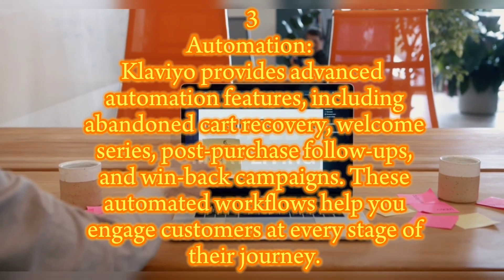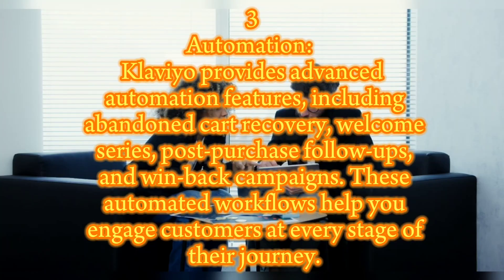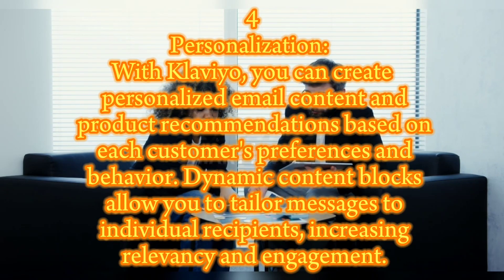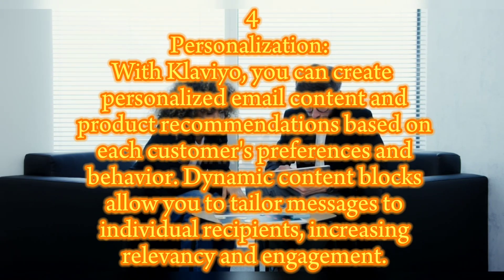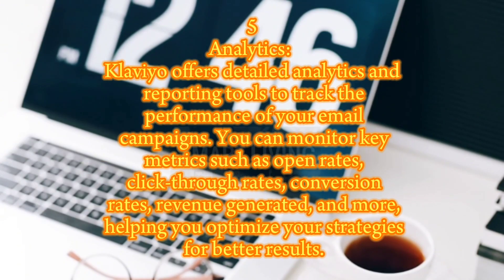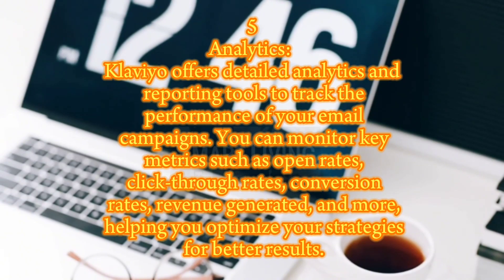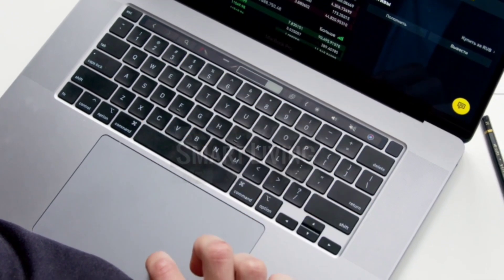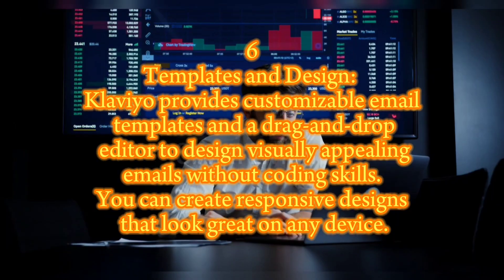Klaviyo For Shopify || Best Email Marketing Tool 2024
Klaviyo is a powerful email marketing software that integrates
smoothly with Shopify, allowing you to engage in email marketing,
automation and SMS marketing.

Klaviyo is a popular email marketing and automation platform designed for e-commerce businesses. It enables businesses to build and manage customer relationships through personalized email campaigns, targeted advertising, and advanced automation features. Klaviyo integrates with various e-commerce platforms, such as Shopify, Magento, WooCommerce, and BigCommerce, allowing businesses to gather customer data and create targeted marketing campaigns based on customer behavior and preferences.
Overall, Klaviyo is a powerful marketing platform that helps businesses leverage email marketing, automation, and customer data to drive engagement, increase conversions, and build long-term customer relationships in the e-commerce space.